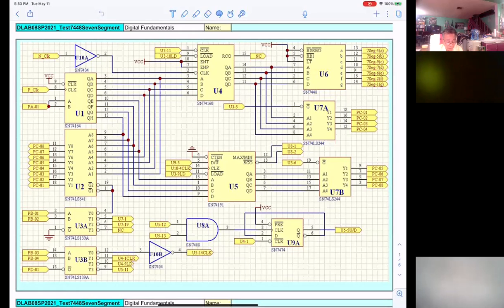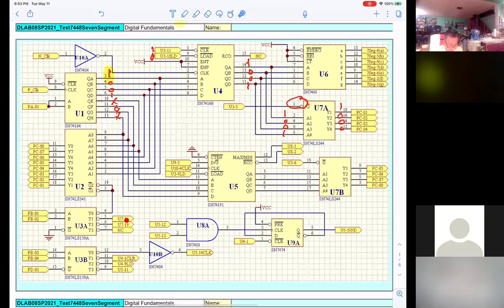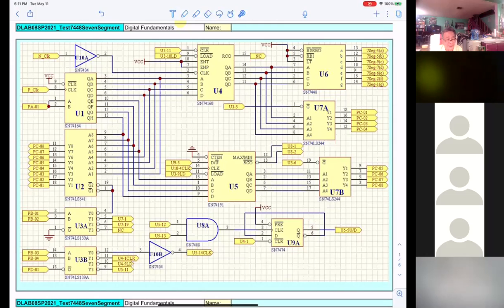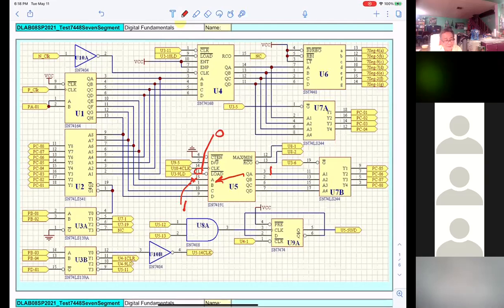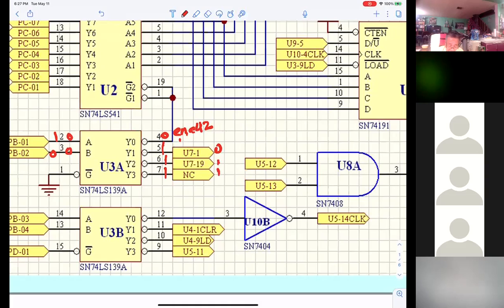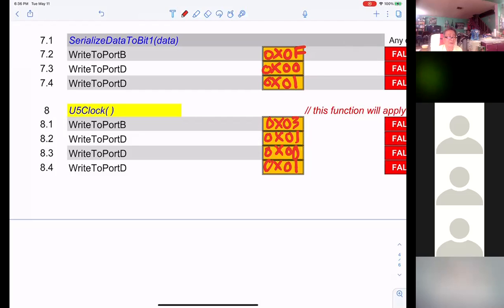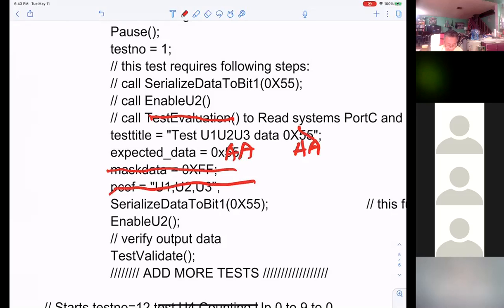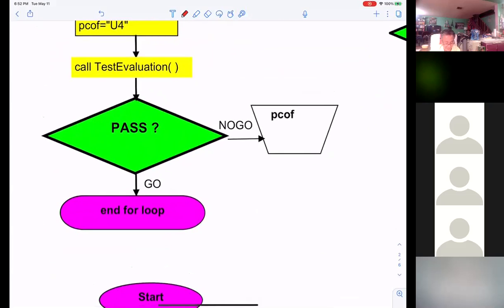Tech II DLAB08Funtion